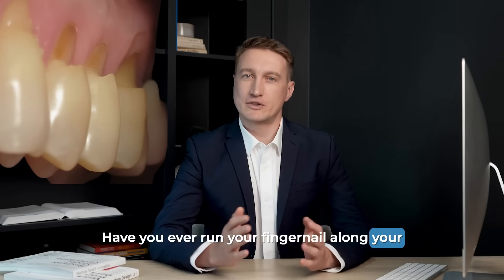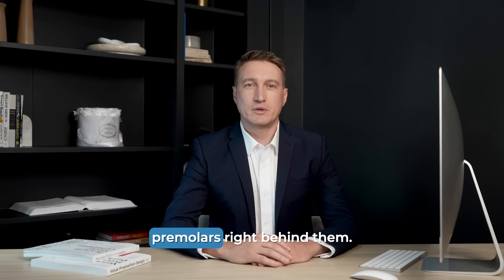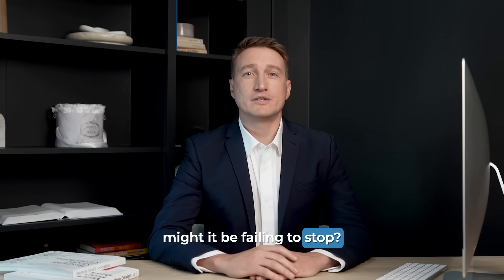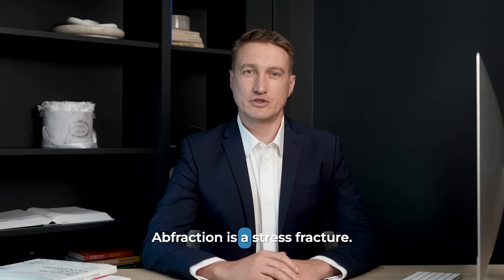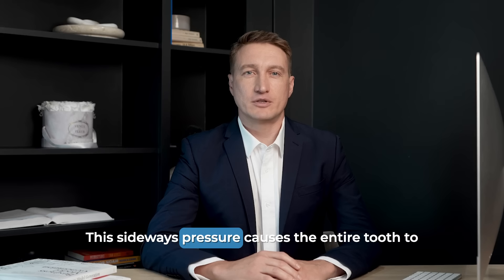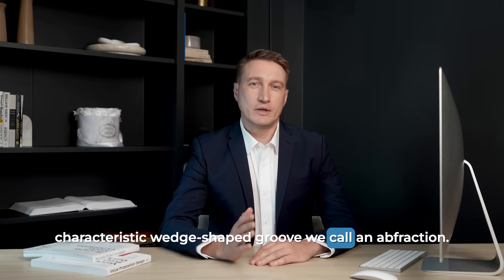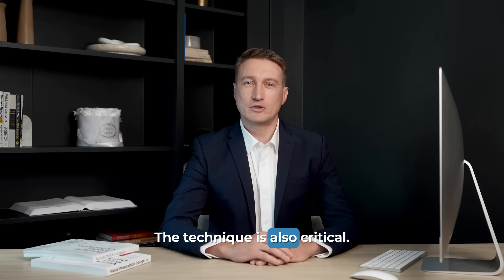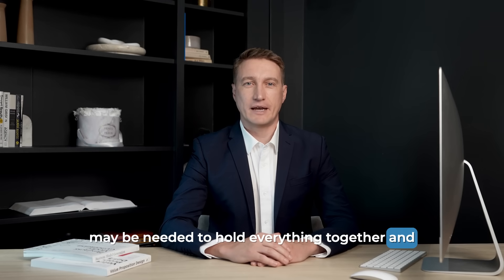Tooth Neck Wear | Cause and Solution | Dental Abfraction (Dentist Explains)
Struggling with sensitive teeth and seeing wedge-shaped notches forming at your gumline? You’ve likely been told it's from brushing too hard. In this video, we reveal why that's a myth and uncover the true cause of this common problem, known as dental abfraction.

We'll dive deep into the science behind 'abfraction lesions,' showing you how biomechanical forces from things like teeth grinding (bruxism) and a misaligned bite cause your teeth to flex. This repeated stress creates micro-fractures at the tooth's neck, leading to that tell-tale notch and painful sensitivity. We won't just explain the problem; we'll guide you through the correct solutions—from the right type of fillings that won't just 'pop off' to the crucial steps for treating the root cause so the problem doesn't come back.